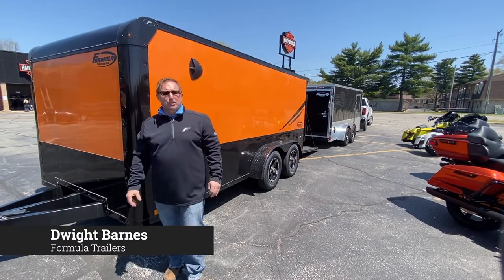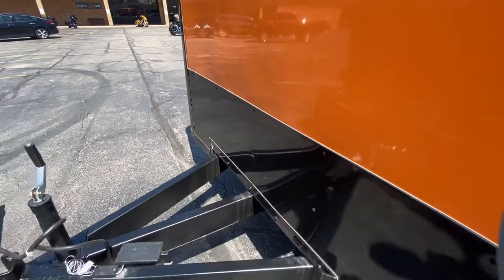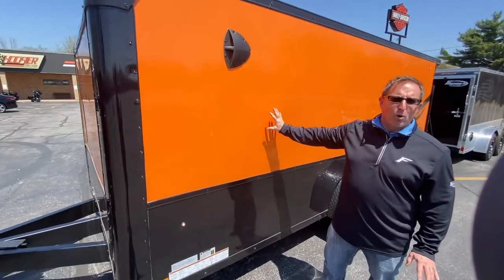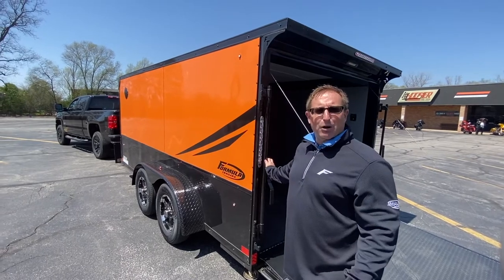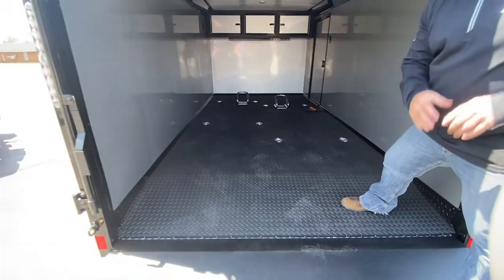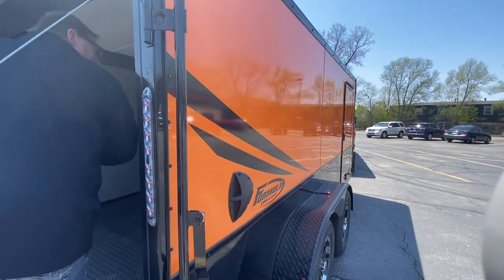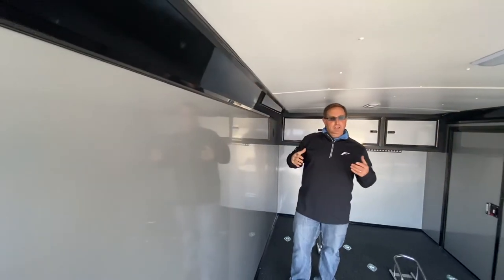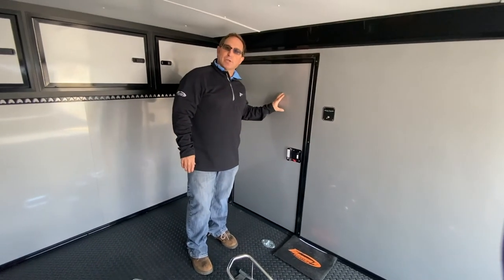Apex Flattop Motorcycle Trailer - Formula Trailers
This unit comes standard in orange or matte black with 14 other color choices. It's loaded in standard features from an adjustable coupler, 5 year structural warranty,  blackout bottom trimming, LED tail and clearance lights, blackout bar locks and MORE. Dwight Barnes, Sales Manager for Formula Trailers is hanging out at Harley again and giving you the rundown!

There’s a Formula for every occasion.